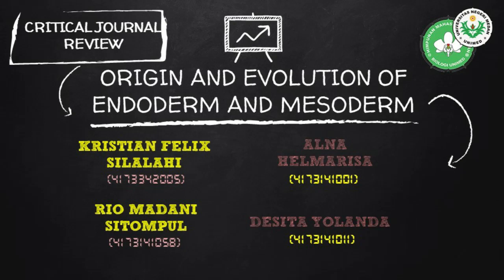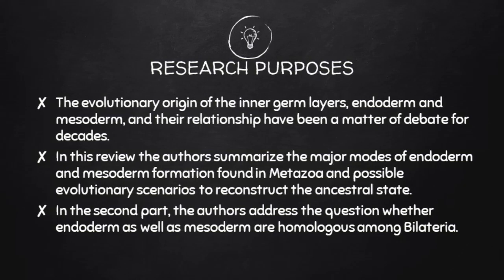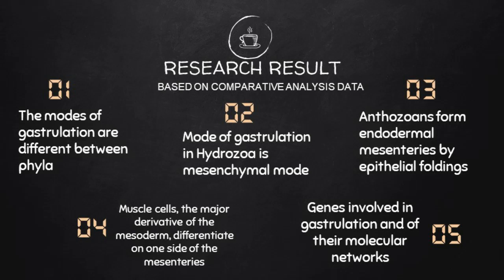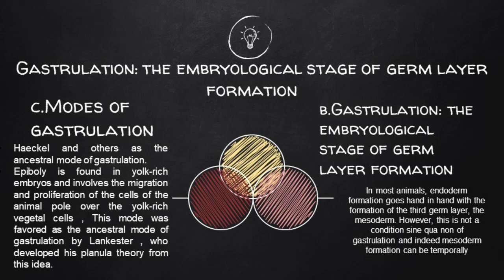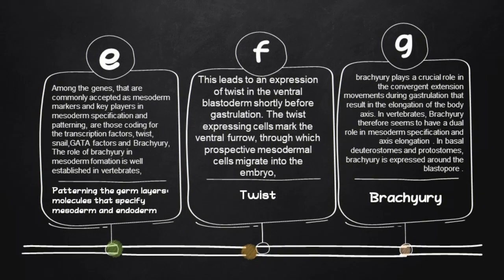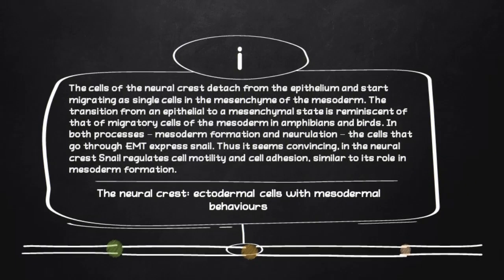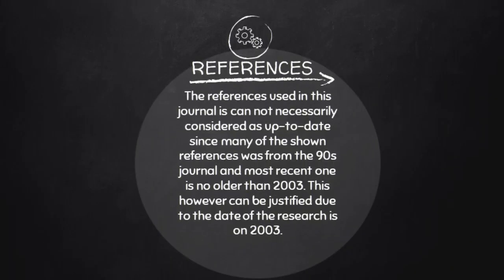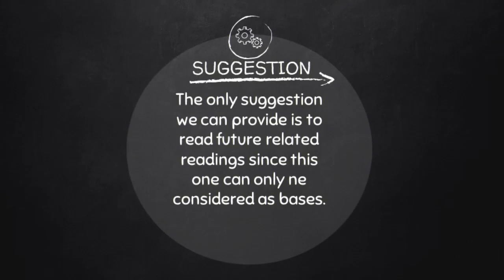Group 1-CJR (HD)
CJR aboout Origin and Evolution of Endoderm and Mesoderm-Animal Development